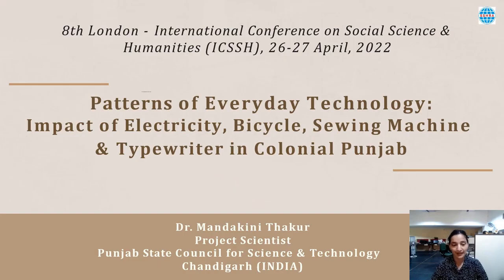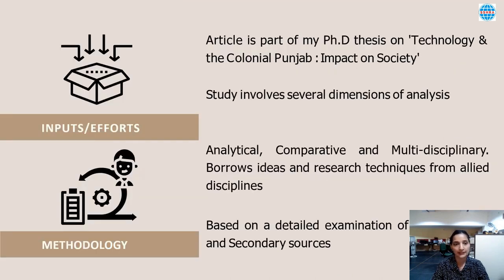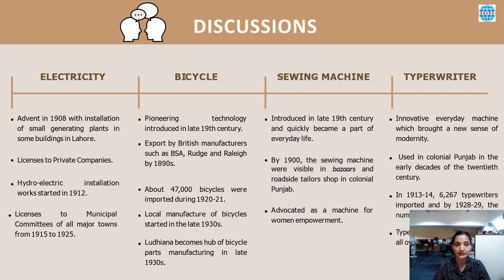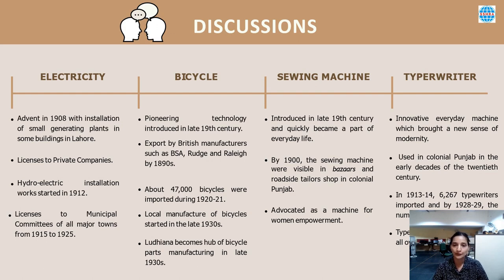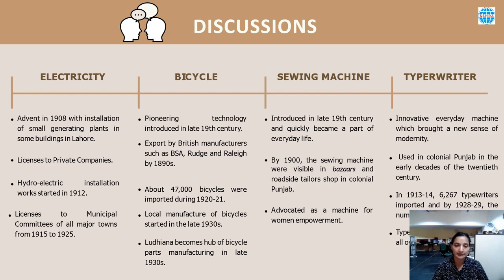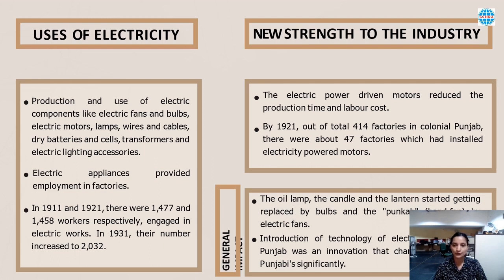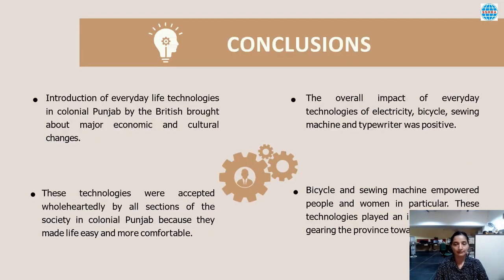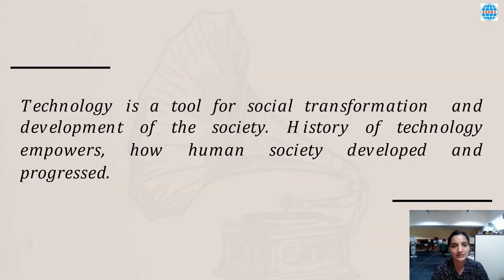Patterns of Everyday Technology: Impact of Electricity, Bicycle, Sewing Machine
Mandakini Thakur
STI Translation and Facilitation Division, Punjab State Council for Science & Technology, Chandigarh, India